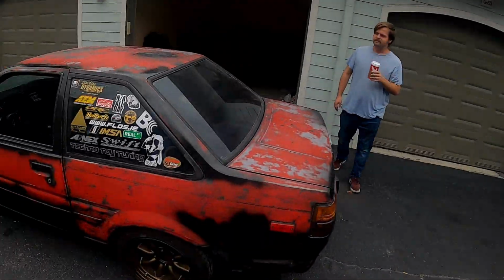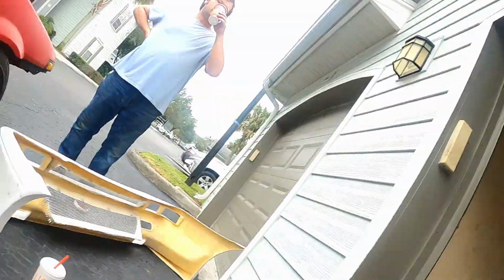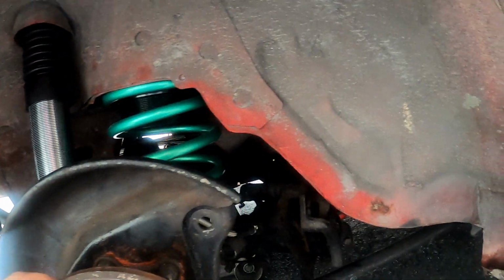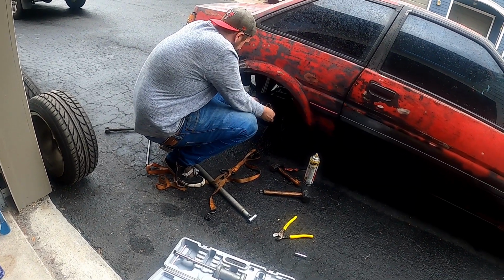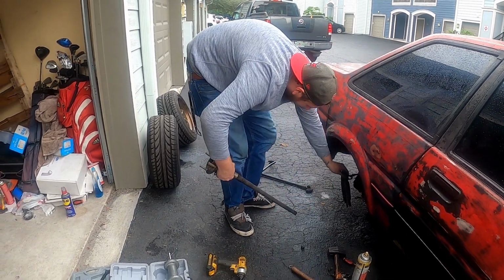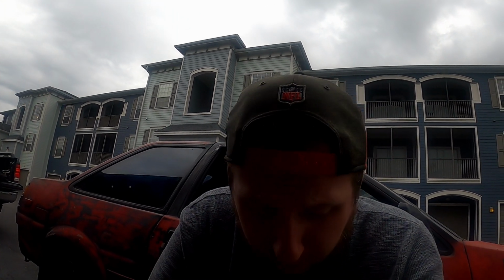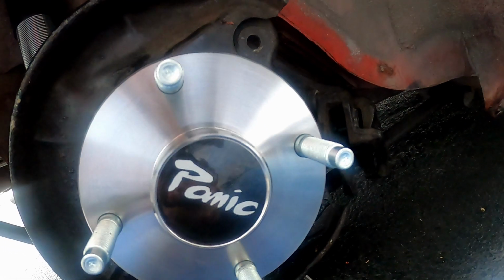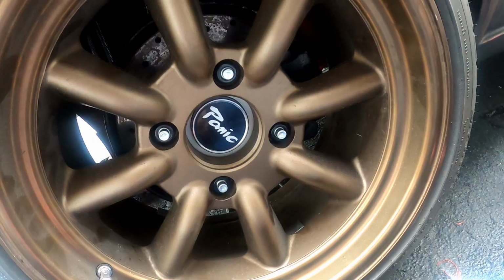Installing New Panic Made Axles on my 86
Installing new Panic Made axles on the 86 in preparation for the dyno.